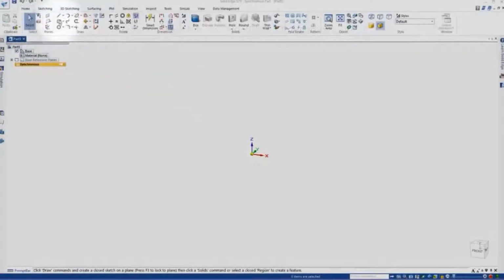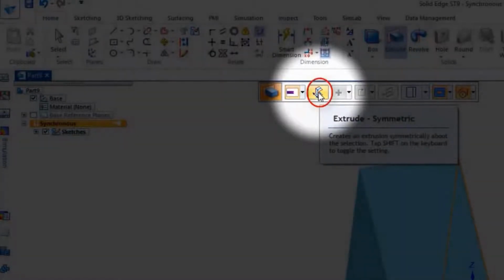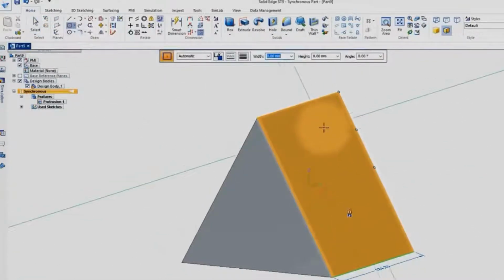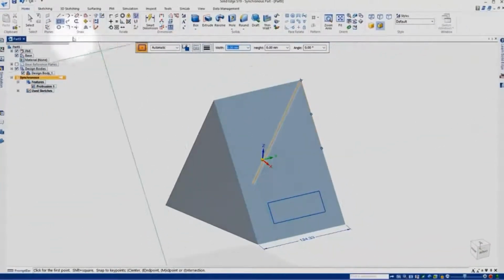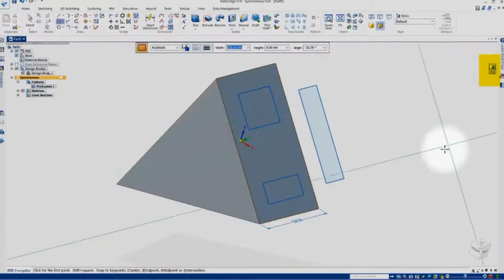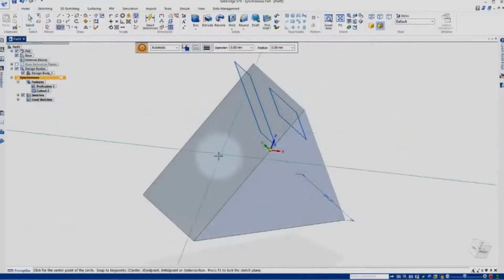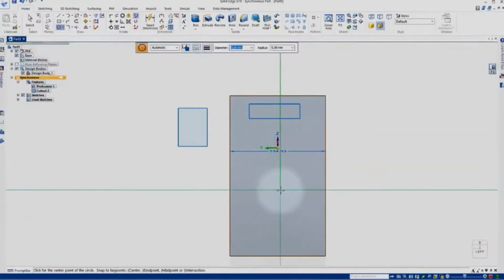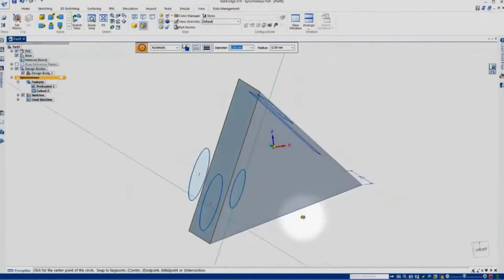Unit-13 Locking a Face